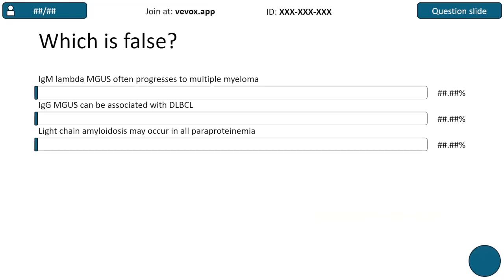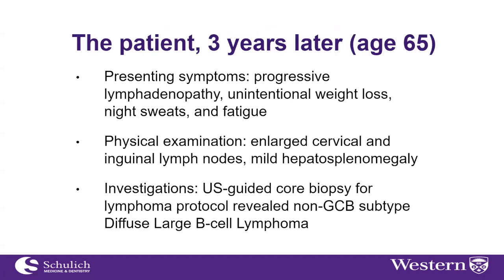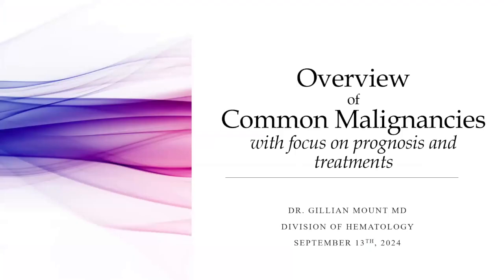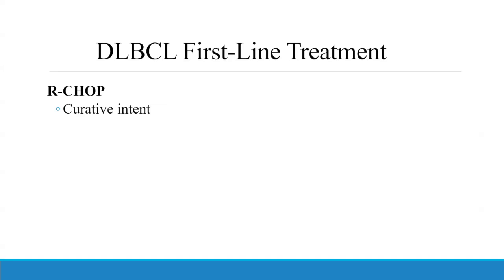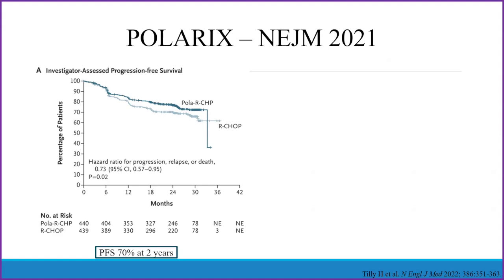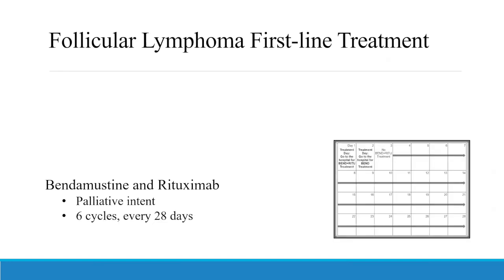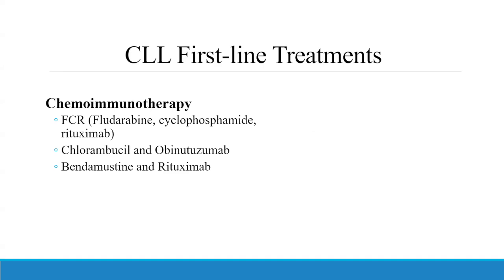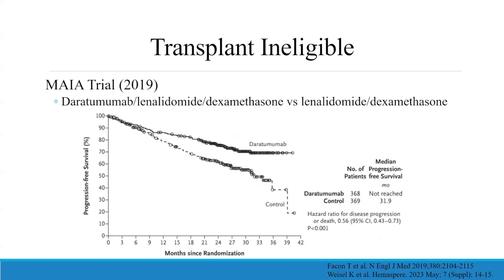Sesssion 2: Hematologic Malignancies Overview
Session 2: Overview of Common Hematologic Malignancies with focus on treatments and prognosis (Dr. Gillian Mount)
1. Discuss the prognosis of various types of common hematological malignancies
2. Review treatment approaches including curative versus palliative intent options